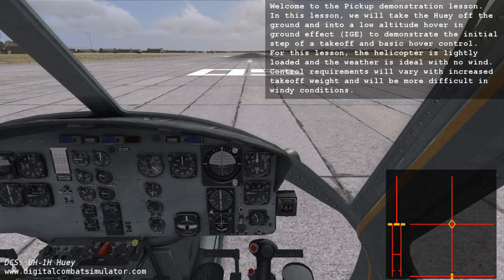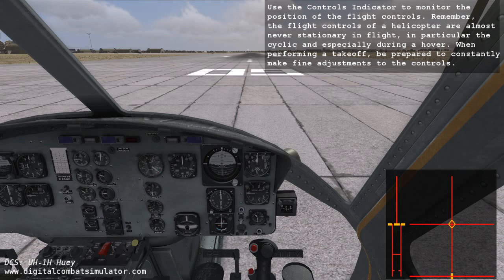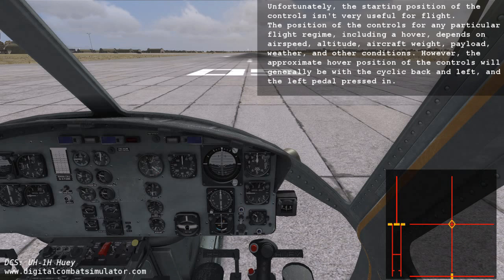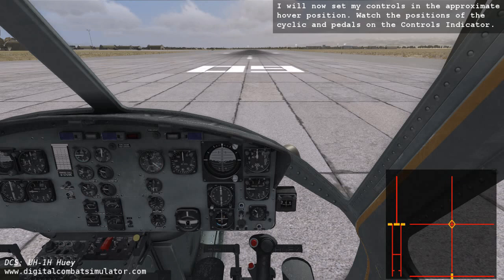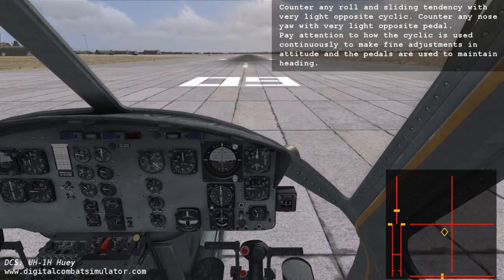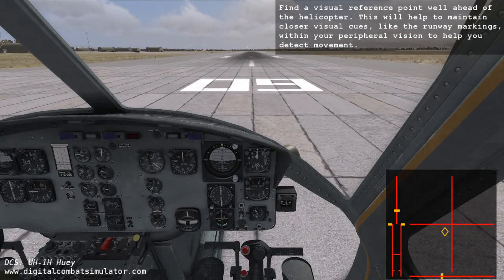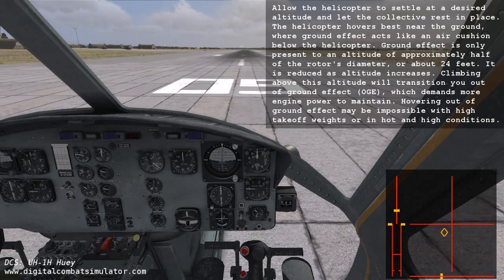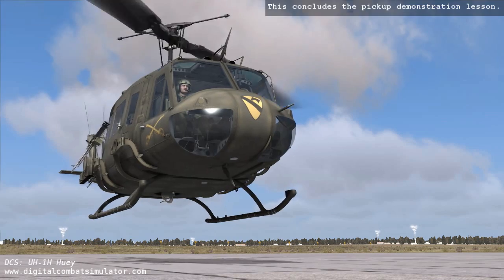DCS: UH-1H Huey in-game training - Pickup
Video demonstration lesson from the DCS: UH-1H Huey in-game training showing how to perform a "pickup" (vertical lift-off from the ground into a hover).